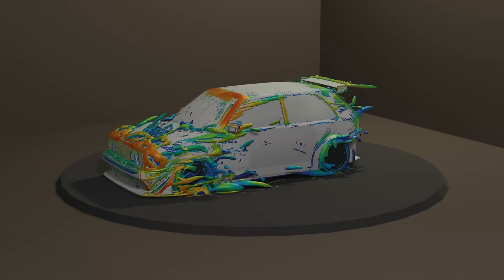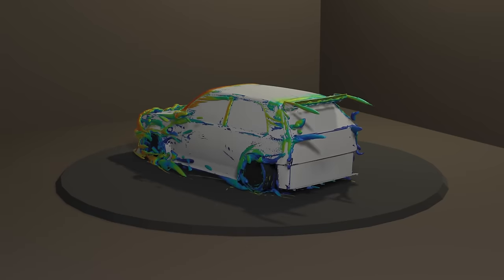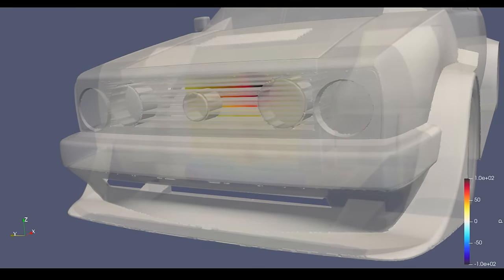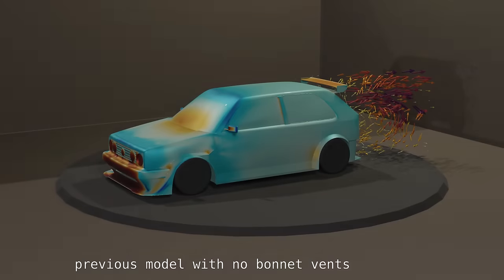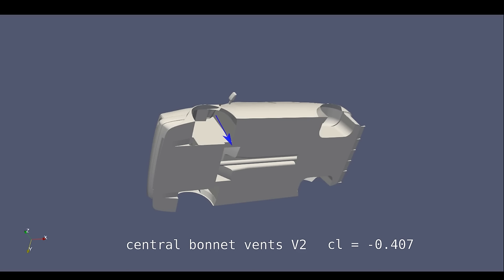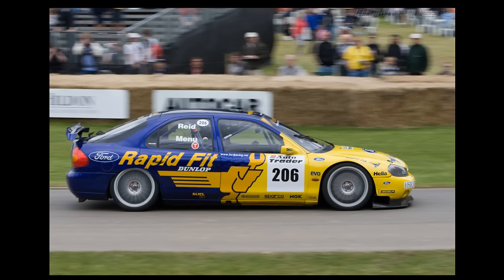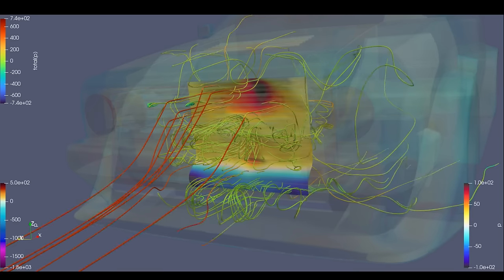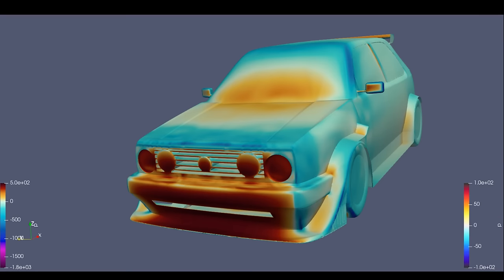Bonnet Vents: On The Search for Front Downforce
A basic outline of the CFD problem space for venting he engine bay with bonnet vents. It turns out that for a production car using the Super Touring solution of corner vents are a better. However The bonnet vents are directly ducted to the radiator. This would be the next attempt at a solution to provide more downforce for this hillclimb model.